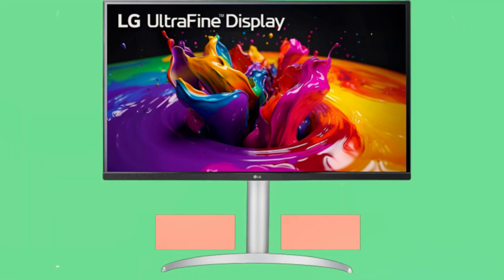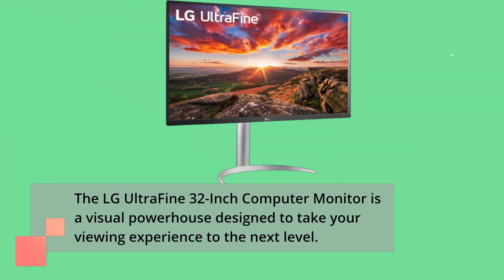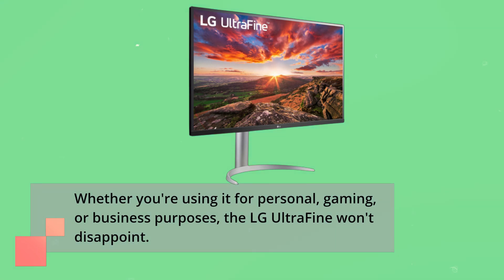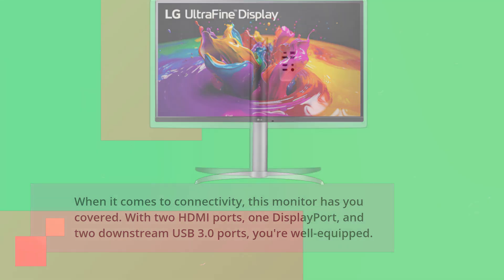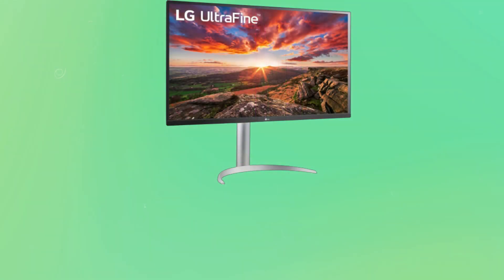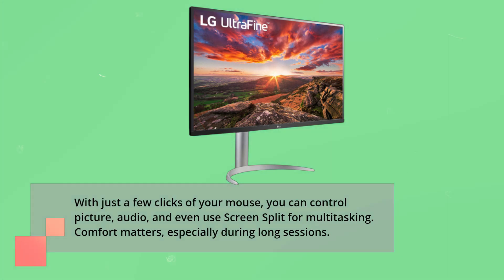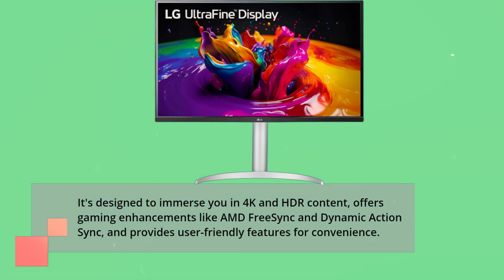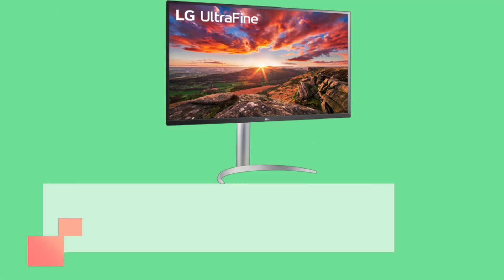LG UltraFine 32-Inch Computer Monitor 32UP83A-W, IPS Review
Amazon Product Name : LG UltraFine 32-Inch Computer Monitor 32UP83A-W, IPS

Immerse yourself in stunning visuals with the LG UltraFine 32-Inch Computer Monitor 32UP83A-W, featuring a vibrant IPS display. In this review, we'll explore its 5K resolution, color accuracy, and connectivity options, making it a compelling choice for creative professionals and enthusiasts. Join us as we assess its performance, HDR capabilities, and overall suitability for tasks ranging from content creation to entertainment.